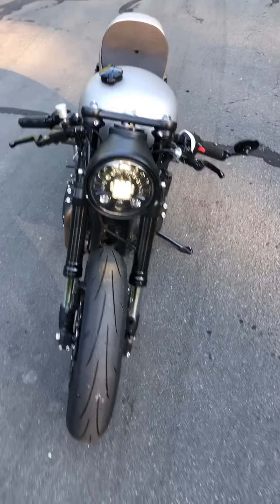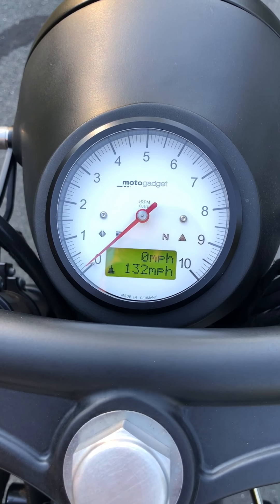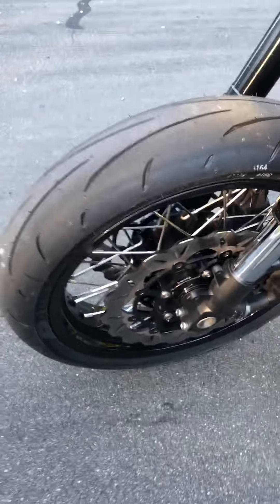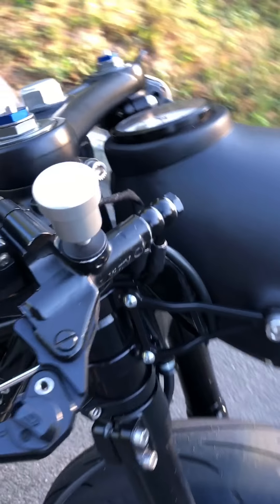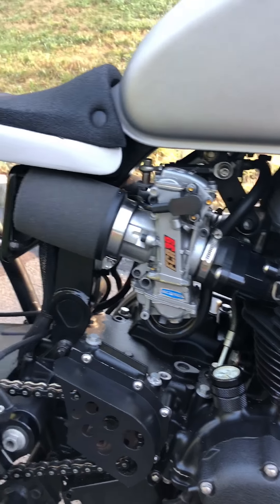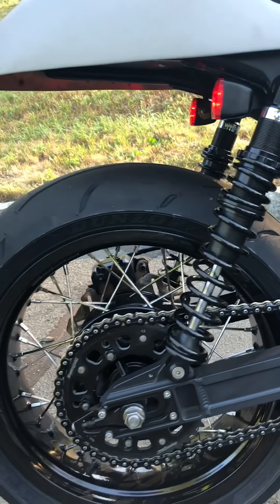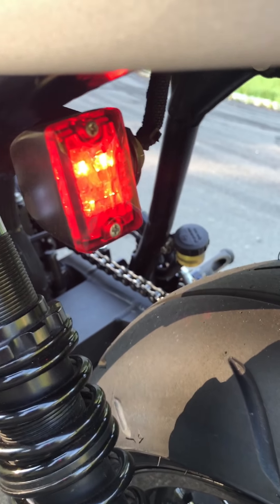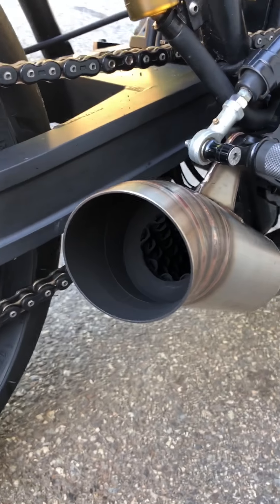Custom Triumph Thruxton Walkaround - GSXR Fork Swap - A&J Cycles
Walkaround video of our 2007 Triumph Thruxton. This build has a GSXR Fork swap, 180 rear tire conversion, Iron Cobras Fabrication 2:1 GP Exhaust and top shelf components from Motogadget, Cognito Moto, Calfab, LSL, Motodemic and more. More details and parts available at ajcyclesny.com